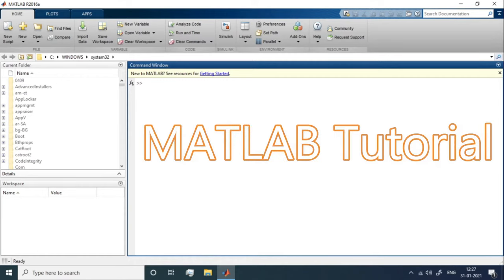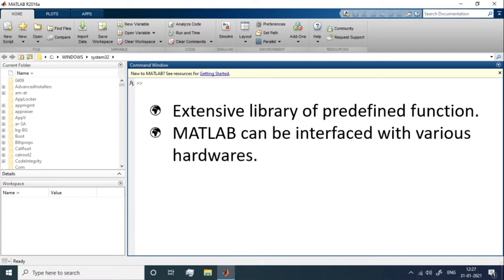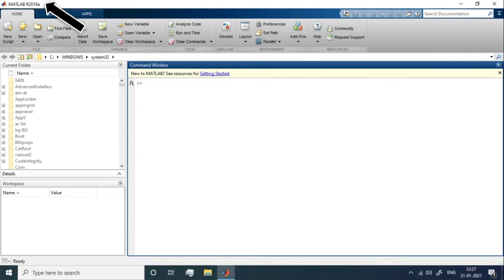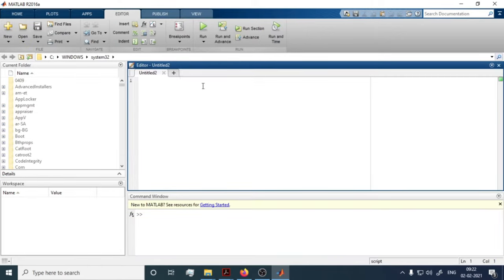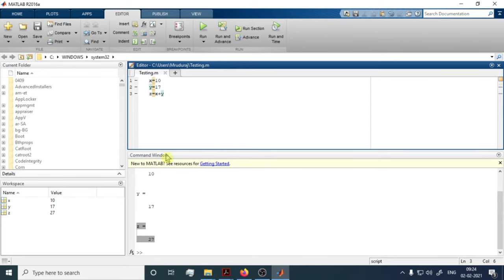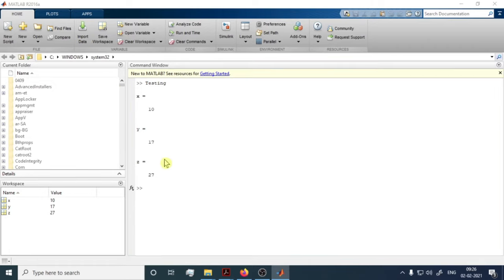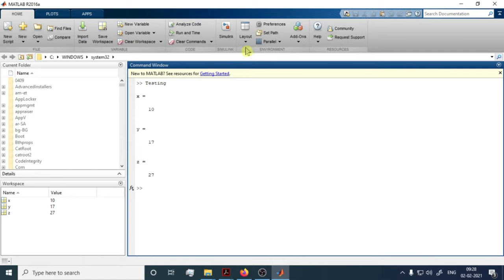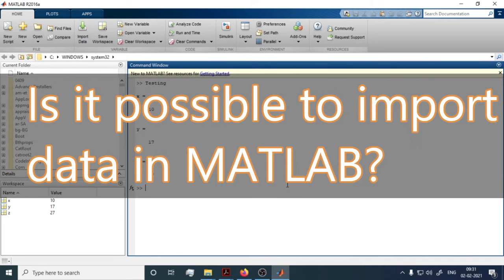Introduction to MATLAB for beginners | How to use MATLAB | MATLAB Tutorial for beginners | Mruduraj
Introduction to MATLAB for beginners or how to use matlab is first video of MATLAB Tutorial for beginners video lecture series. The initial section of the MATLAB introductory video or matlab introduction video discus basic information about MATLAB software. the MATLAB introduction video uses MATLAB R2016a software. The next section in basic information of MATLAB is discussion about different section of dashboard of MATLAB R2016a. The command section, workspace, current folder, directory path. The next section in MATLAB intro video explains about three tabs Home tab, Plot tab and Apps tab. in the next section how to use matlab is being explained. In to the introduction video of matlab the basic and needed things are explained.
During the video two questioned were asked and you need to answer these questions after watching video.
MATLAB stands for_________
Is it possible to import data in MATLAB?